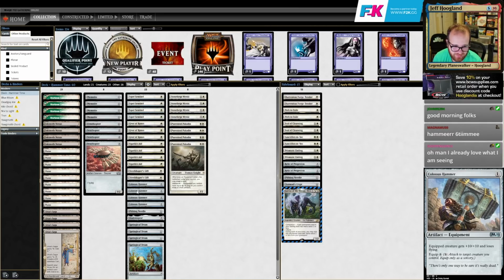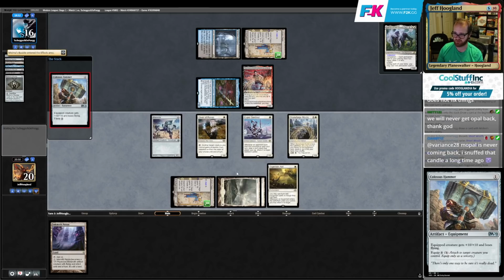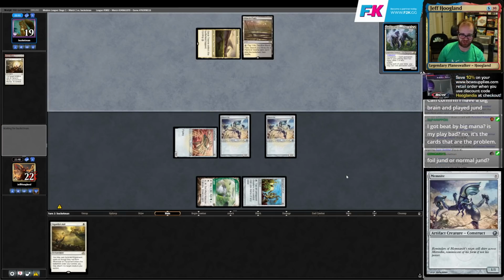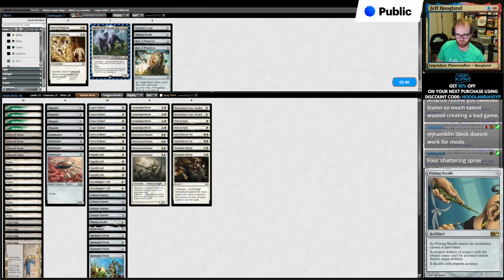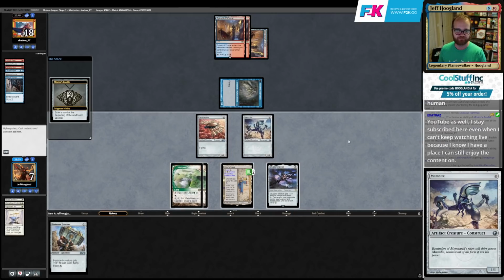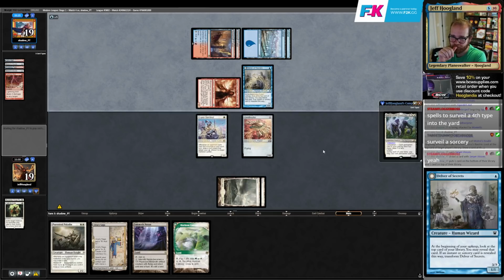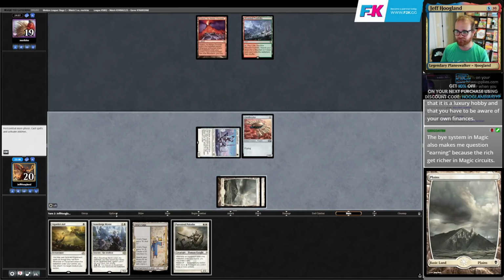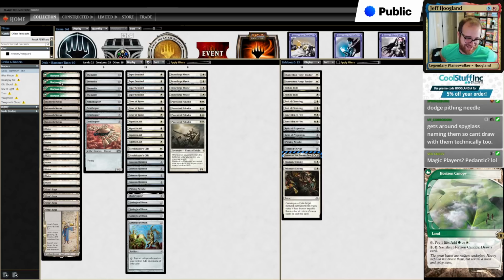Mono White Hammer Time - Modern Magic the Gathering Deck - June 22nd, 2021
4 Colossus Hammer
4 Esper Sentinel
3 Giver of Runes
4 Inkmoth Nexus
4 Memnite
4 Ornithopter
1 Pithing Needle
4 Puresteel Paladin
1 Shadowspear
4 Sigarda's Aid
4 Silent Clearing
9 Snow-Covered Plains
4 Springleaf Drum
2 Steelshaper's Gift
4 Stoneforge Mystic
4 Urza's Saga

2 Burrenton Forge-Tender
1 Lurrus of the Dream Den
2 Path to Exile
1 Pithing Needle
2 Prismatic Ending
2 Relic of Progenitus
2 Sanctifier en-Vec
2 Seal of Cleansing
1 Tormod's Crypt